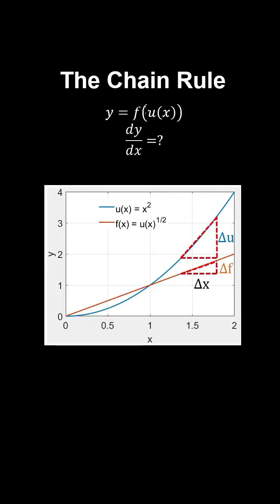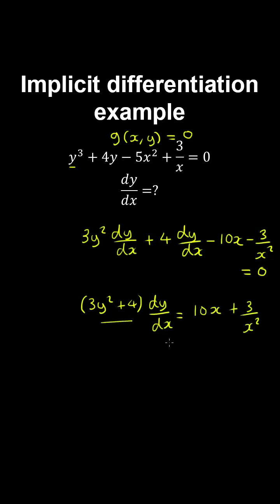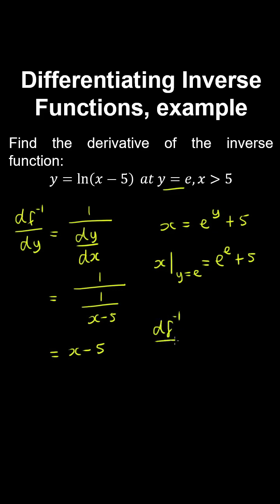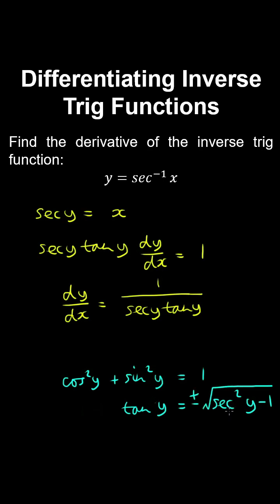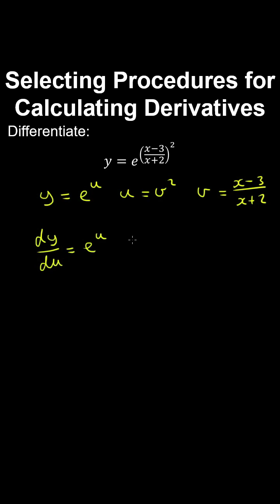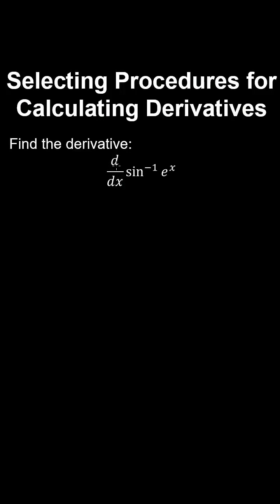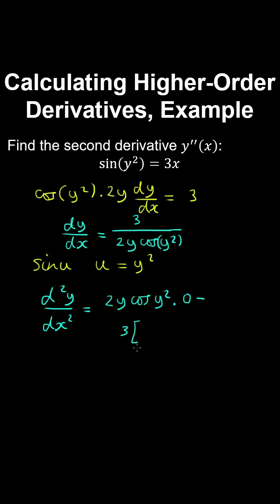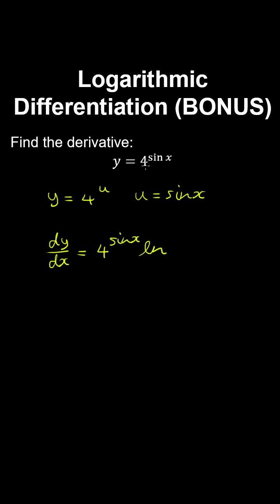Differentiation, Composite, Implicit, Inverse Functions, Worked Examples - Unit 3 - AP Calculus BC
This video provides a quick revision of Unit 3 of AP Calculus BC on Differentiation - Composite, Implicit and Inverse Functions in under 35 mins, using worked examples to reinforce the concepts you learned in class.

Differentiation - Composite, Implicit and Inverse Functions is also a topic covered in AP Calculus AB and Calculus 1.

7 Topics
Lots of Worked Examples

Topics Covered:
3.1 Chain Rule
3.2 Implicit Differentiation
3.3 Differentiating Inverse Functions
3.4 Differentiating Inverse Trig Functions
3.5 Selecting Procedures for Calculating Derivatives
3.6 Calculating Higher-Order Derivatives
3.7 Logarithmic Differentiation (BONUS)

This video is part of Unit 3 of AP Calculus BC on Differentiation - Composite, Implicit and Inverse Functions.